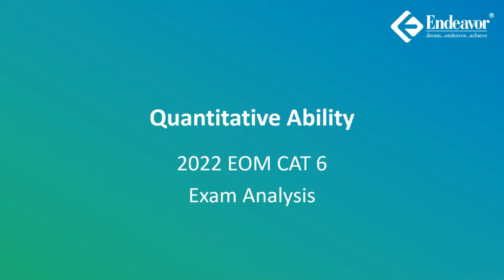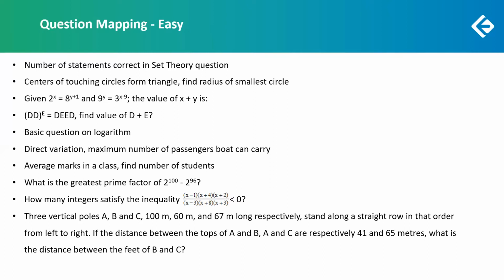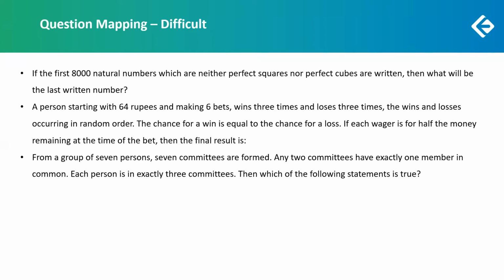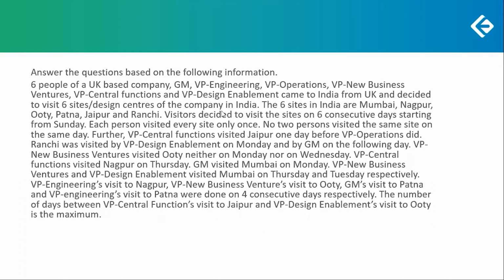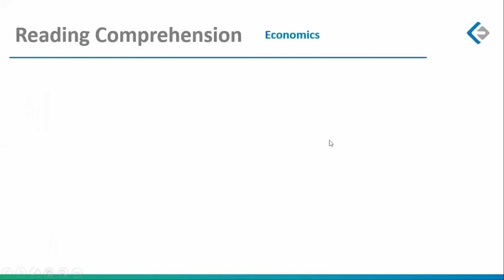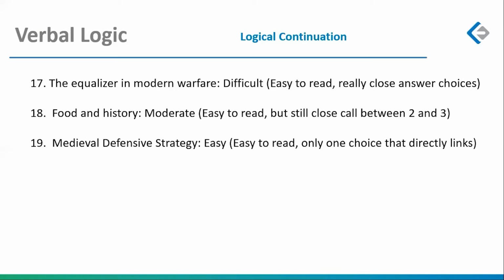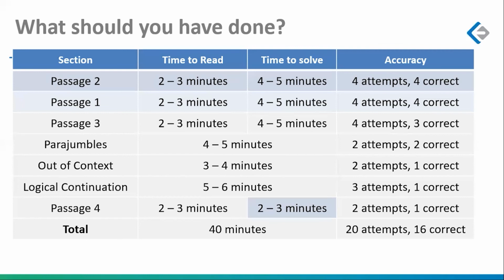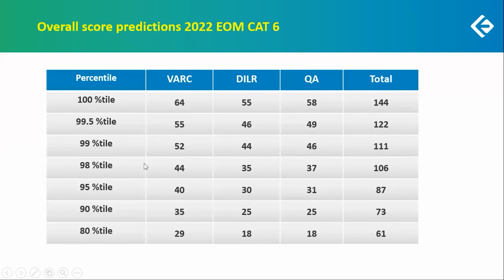EOM CAT 2022 (6) | Exam Analysis | Endeavor Careers